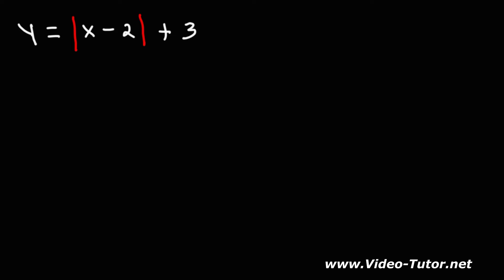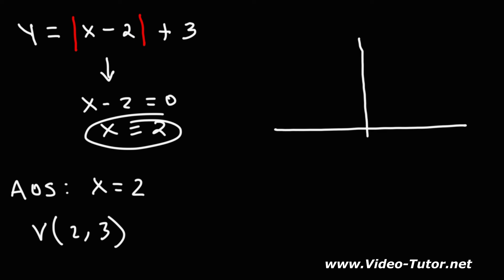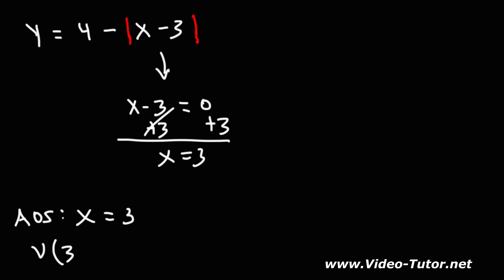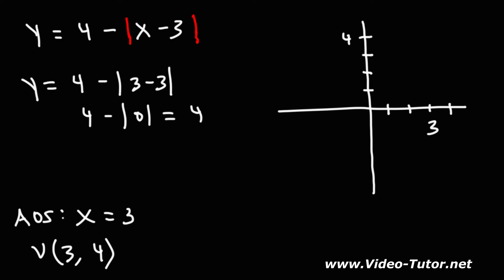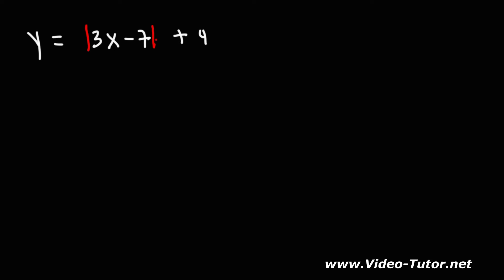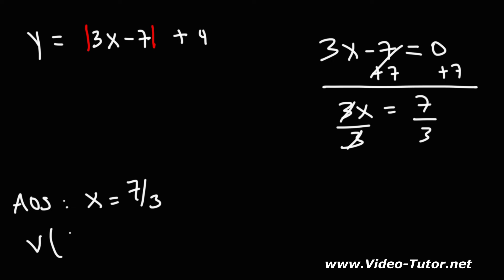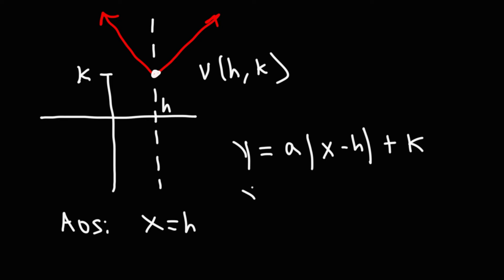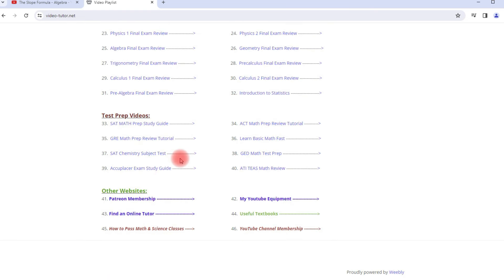How To Find The Vertex and Axis of Symmetry of Absolute Value Functions - Algebra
This algebra video tutorial explains how to find the vertex and axis of symmetry of absolute value functions.